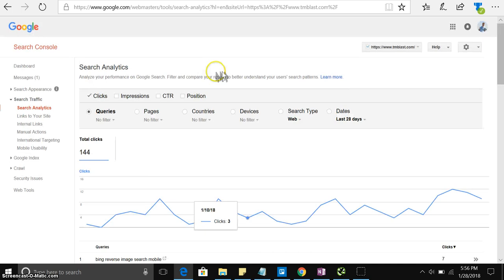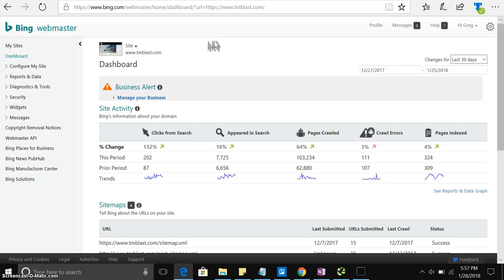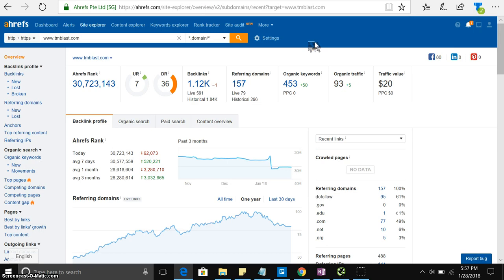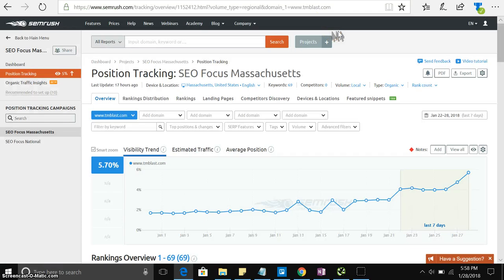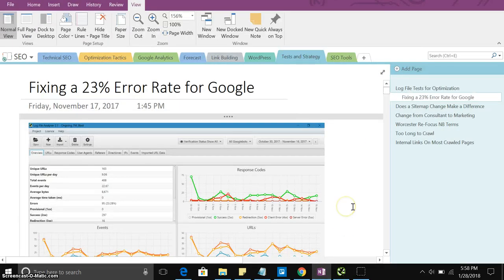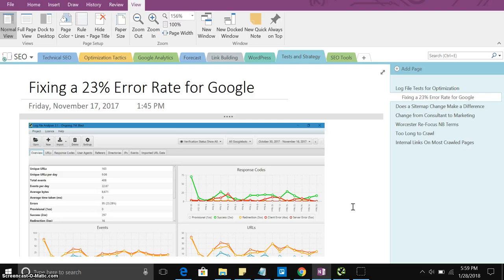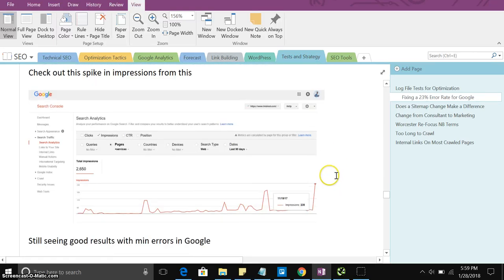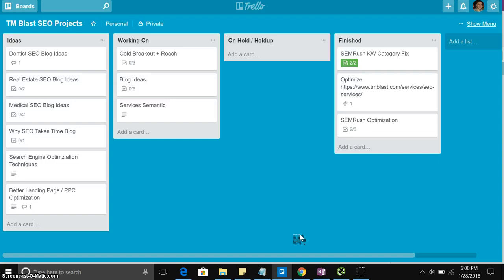What I Do for SEO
Here is an inside look into what an SEO consultant does for his own website.